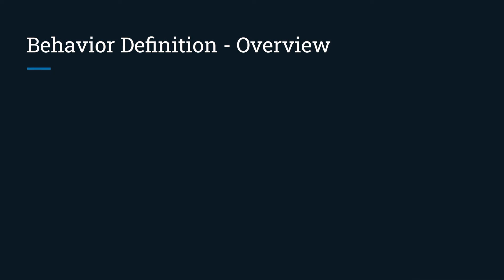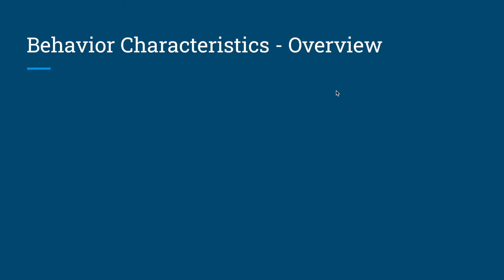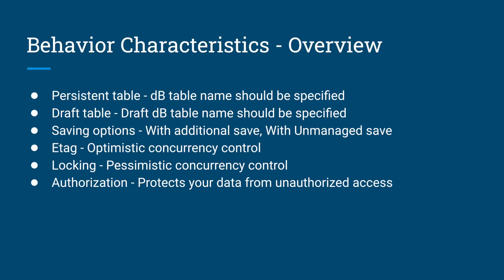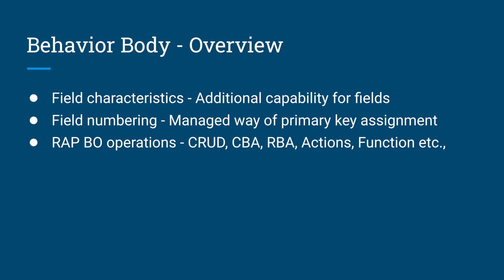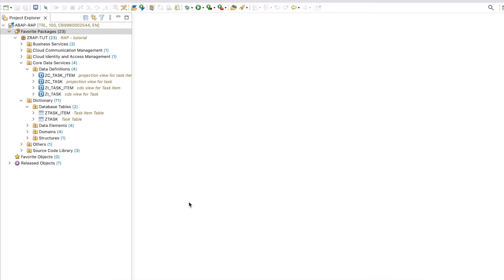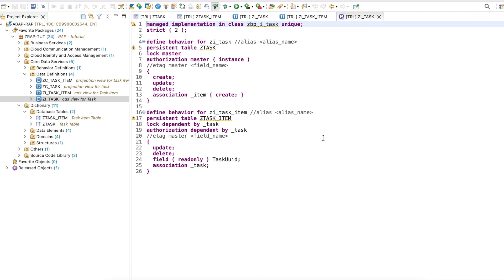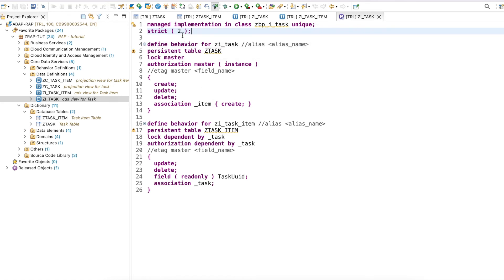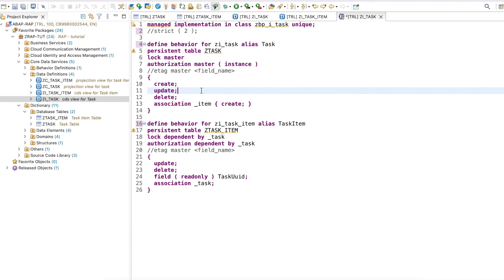What is Behavior Definition (BDEF) ? How to Create Behavior Definition in SAP RAP ?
Behavior Definition in Restful ABAP programming model helps to enable the Transactional capabilities of the Business object entities

We will discuss about what are the concepts available in the Behavior Definition and its purposes in this video

At the end of this video, I will be showing you a short demo about how to Create Behavior definition.

00:00 - Behavior Definition Overview
02:30 - Behavior Characteristics
06:03 - Behavior Body
09:25 - How to create behavior definition ?